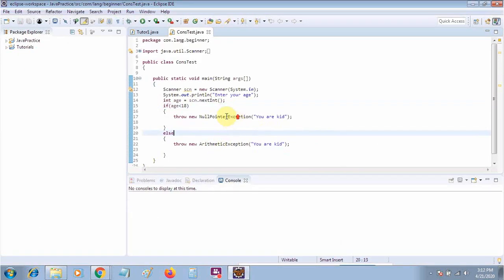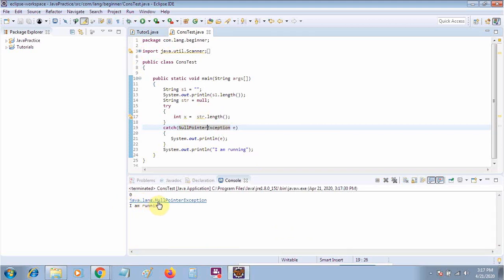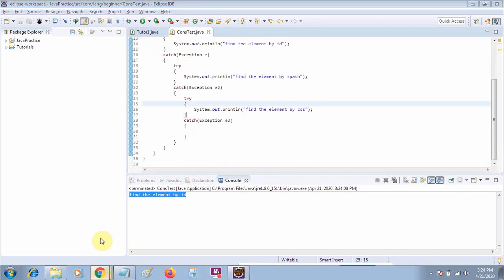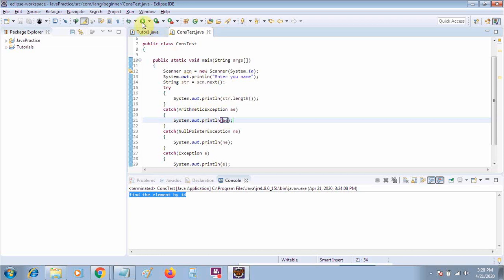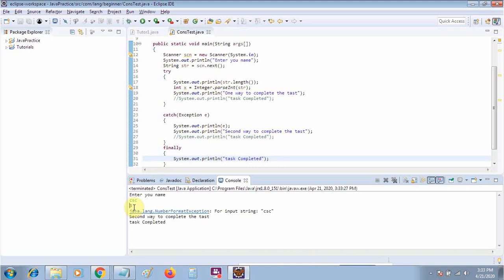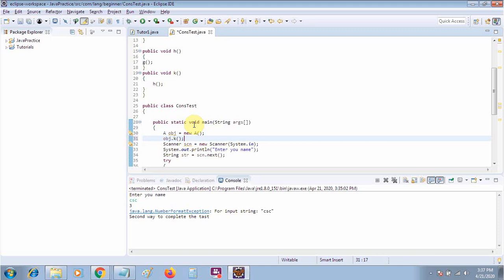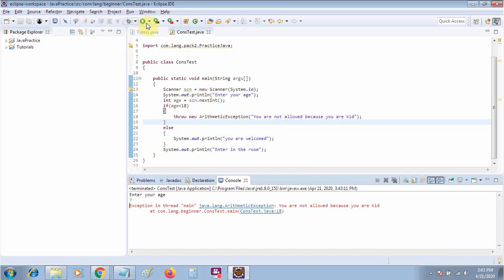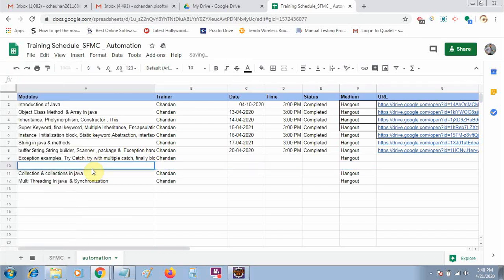Exception in Java _8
Hello friends,

                                In this video, we will learn about how to handle the exception in java, what is try catch block, throw & throws keywords.

Exception in java Exclude finally block in java